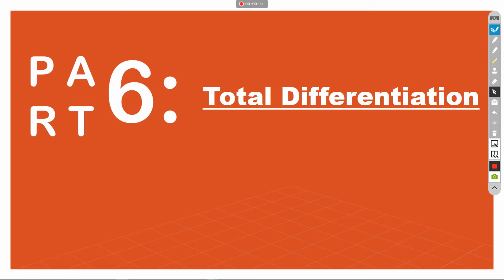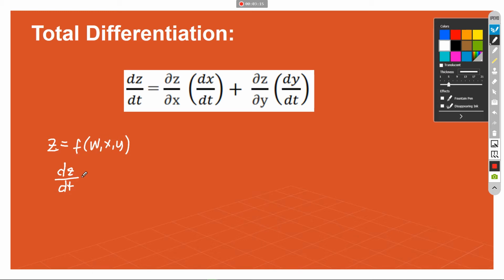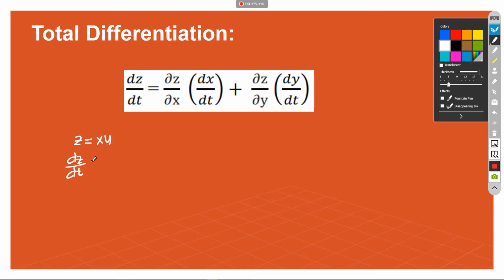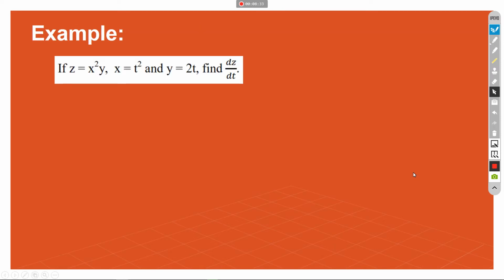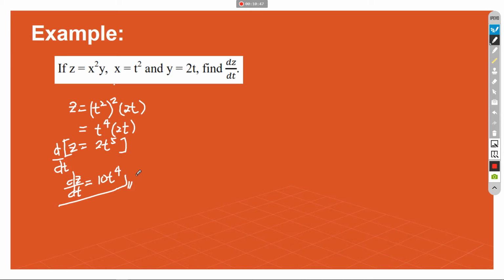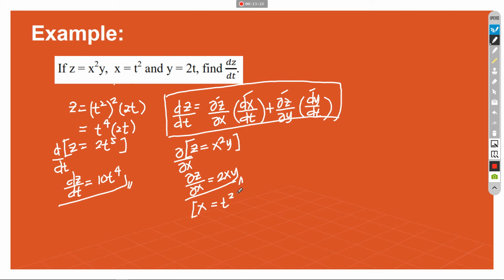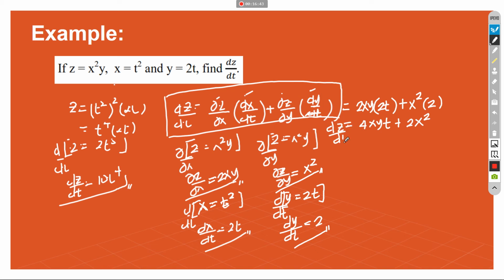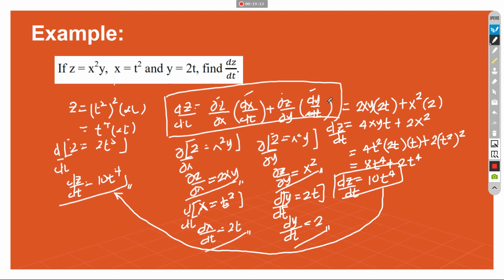Part 6: (Total Differentiation)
Total Derivative